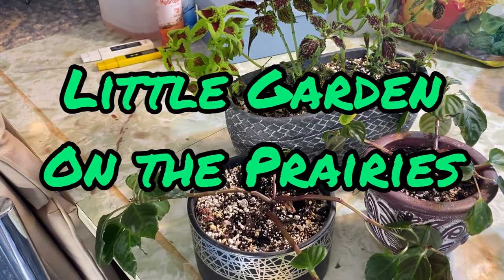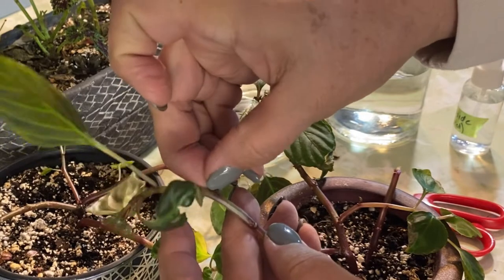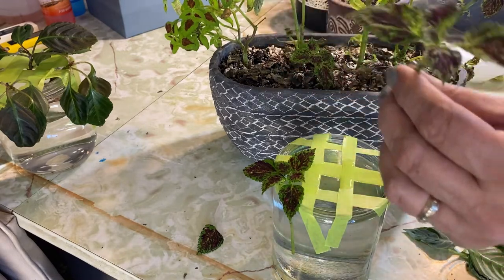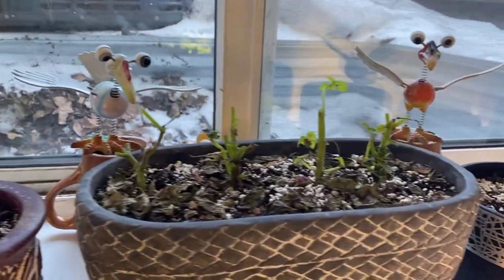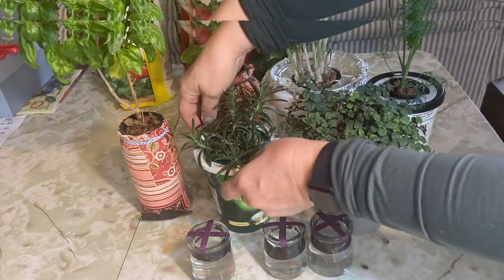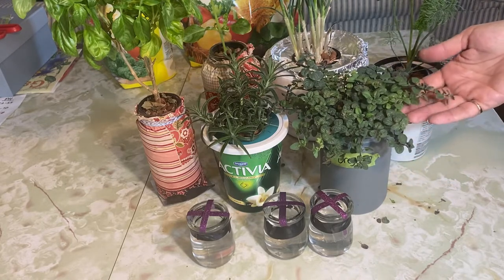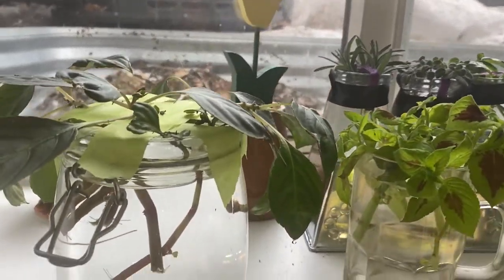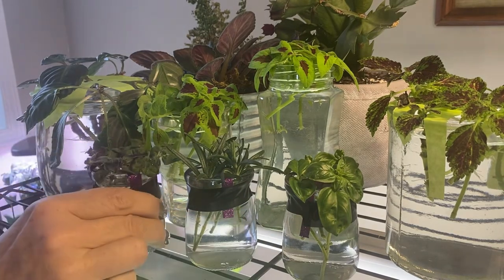Free Transplants for your Garden! - Propagating Flowers & Herbs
In this video I'm going to show you an easy way to create a multitude of transplants for your garden for free!   I'll be taking cuttings from Coleus, Impatiens, Rosemary, Basil and Oregano and rooting them in water.     This method can create a multitude of plants for your garden all for free.